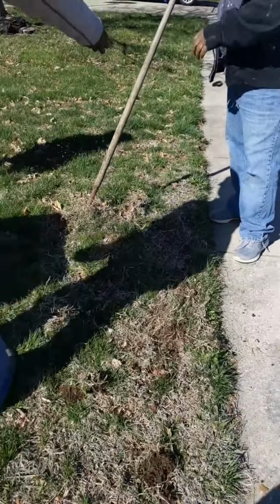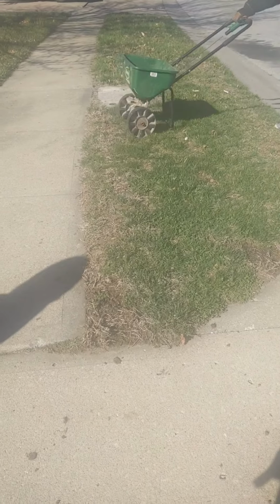Getting the grass ready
Today I'm putting down grass seeds, trying to get the yard ready for spring/summer. I'll post another video to show the results.